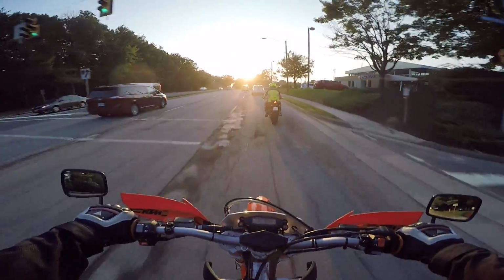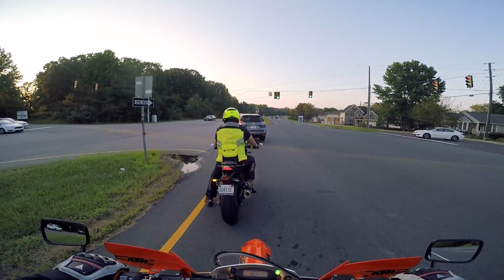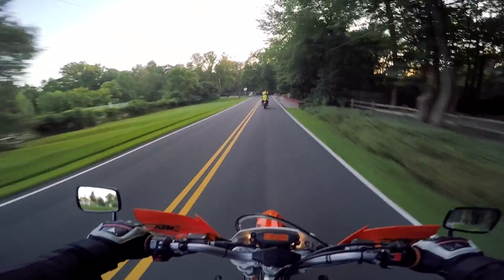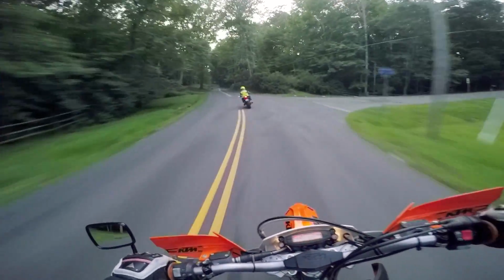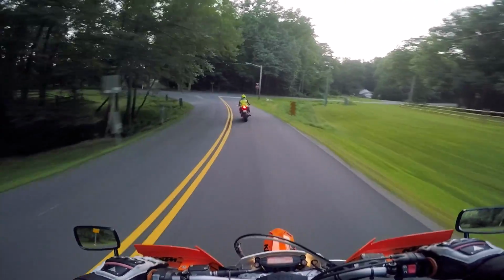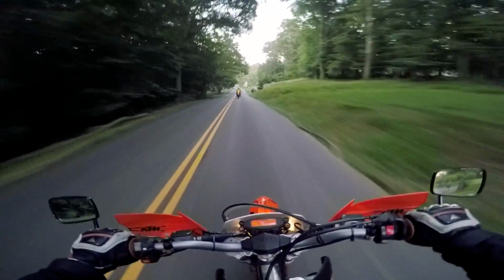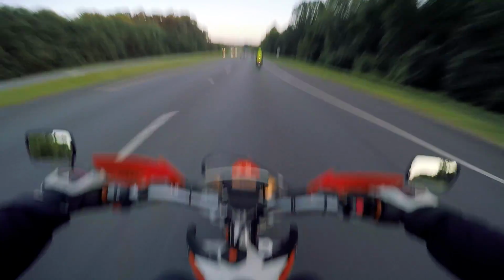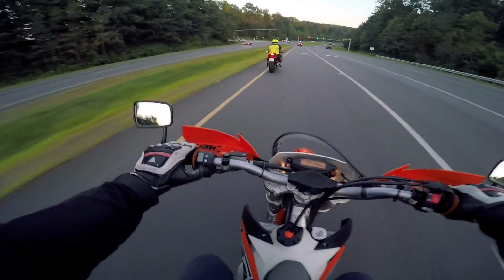KTM 500 EXC Supermoto | First Ride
My first time riding a supermoto, a kitted out 2014 KTM 500 EXC

MotoVlog Camera: GoPro Hero 4 Silver
Point & Shoot: Sony RX 100ii
Audio: Sony 2 Channel Lapel Mic

Helmet: Shoei RF1200
Gloves: Dainese 4 stroke
Jacket: Dainese Air